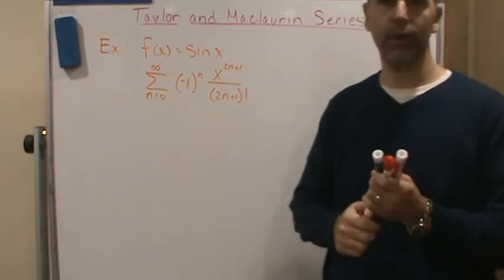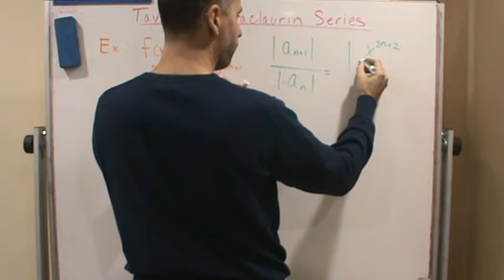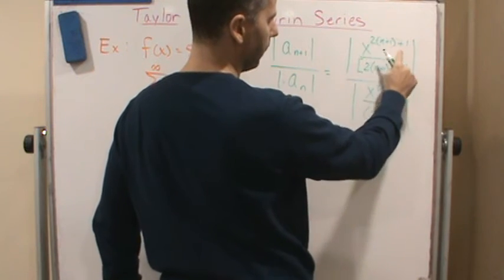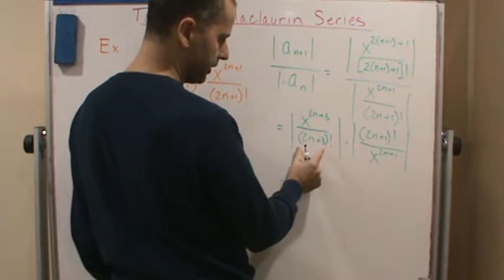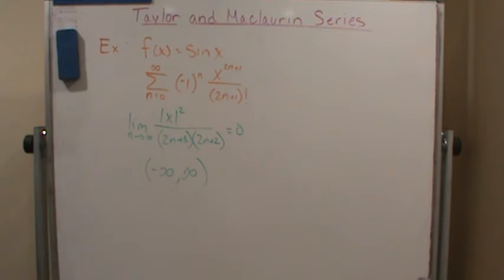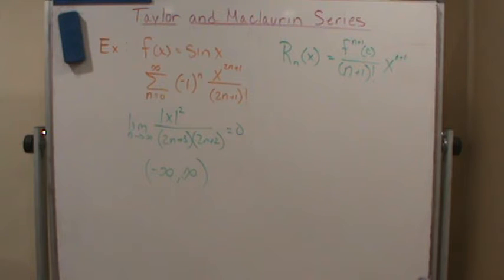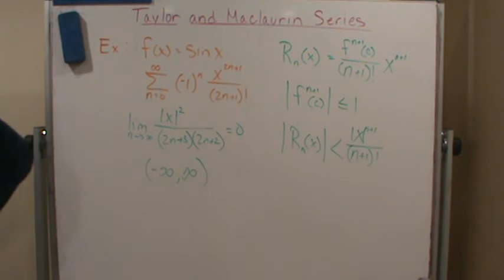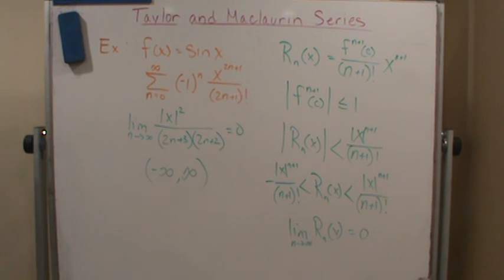Calc2 Convergence of a Taylor Series Example 2